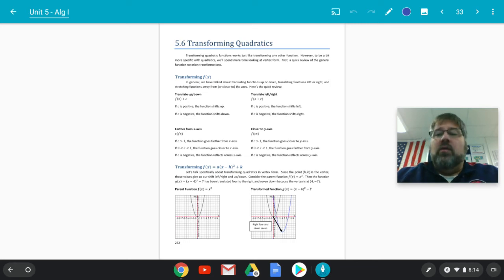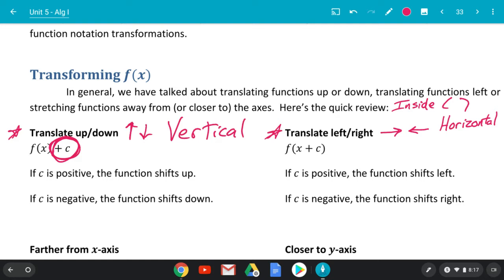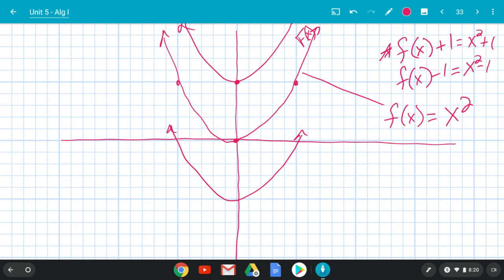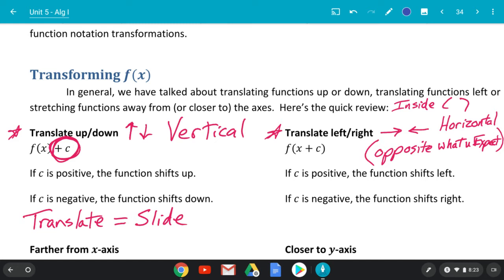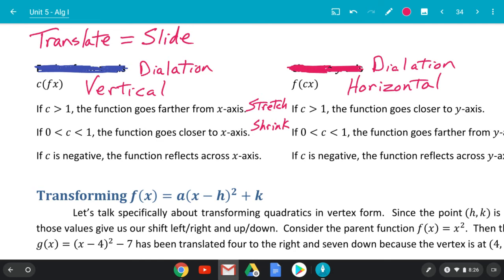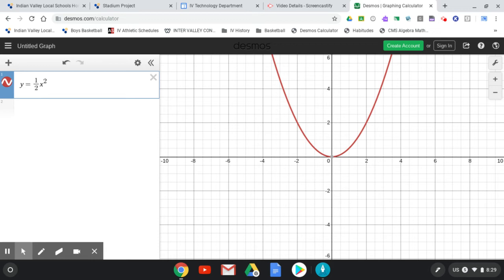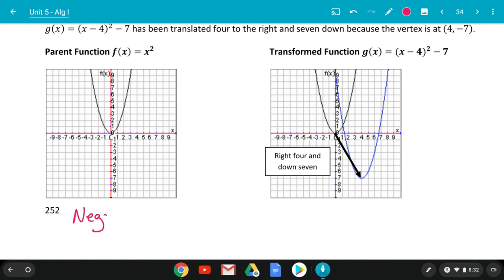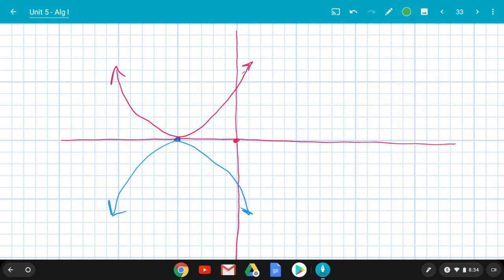5.6 Transforming Quadratics